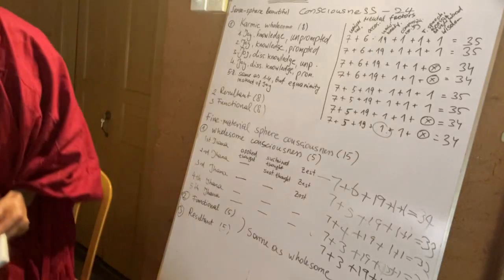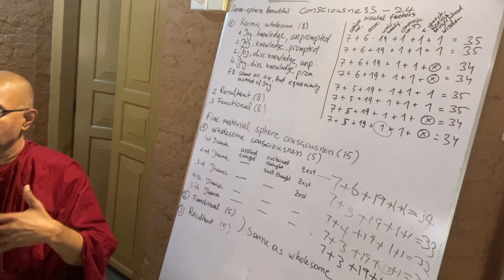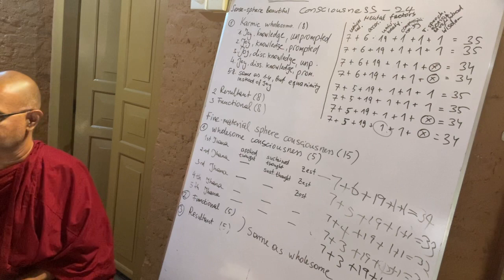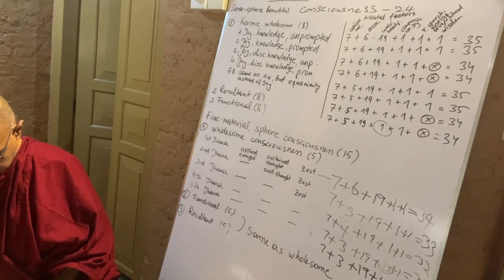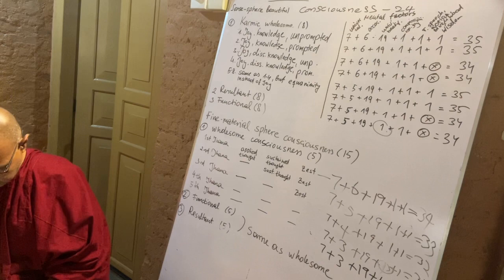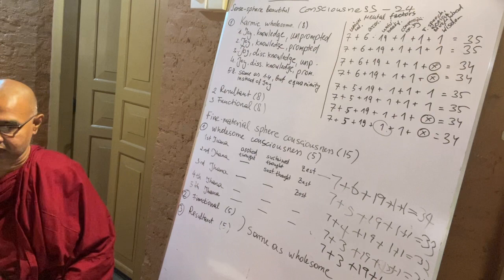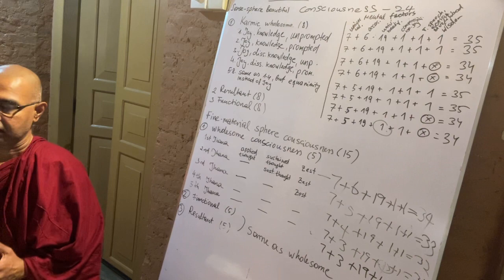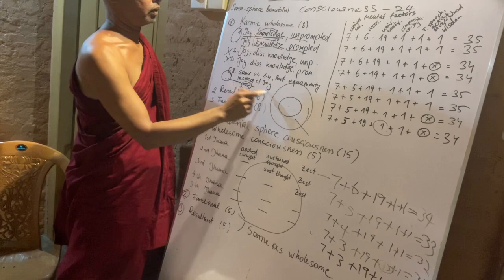Fine material sphere